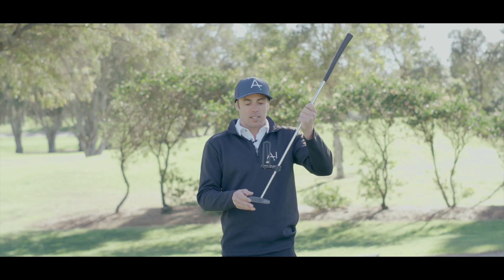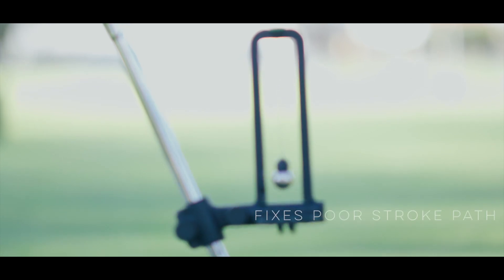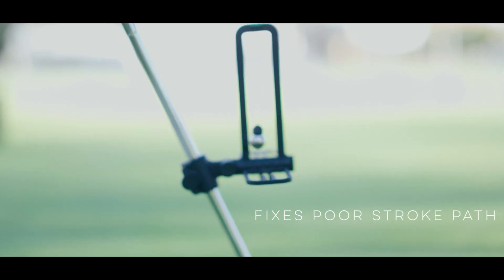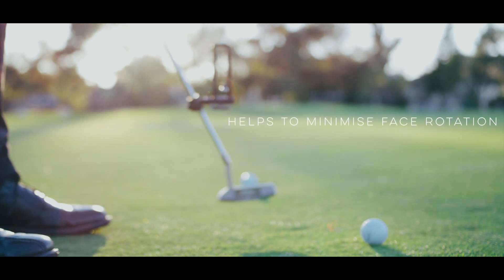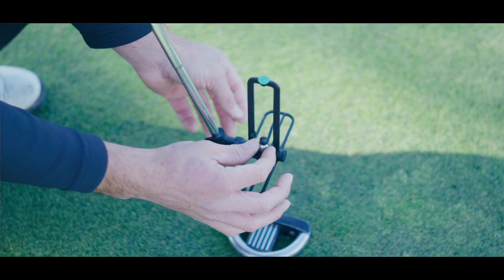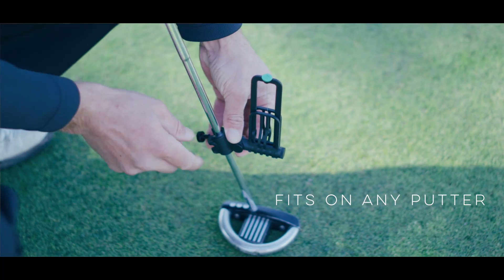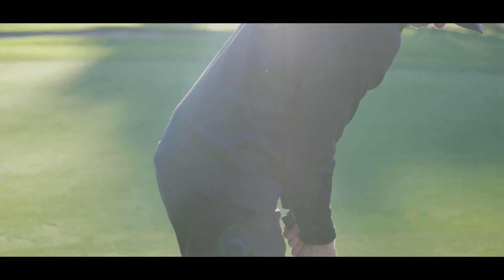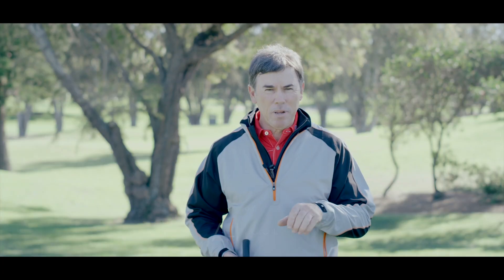The Gatekeeper by Ai Golf